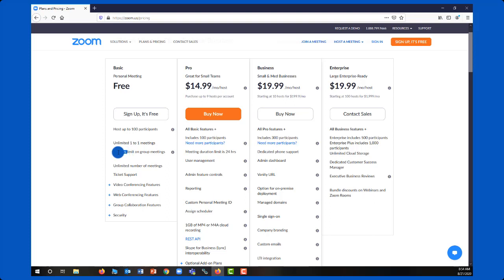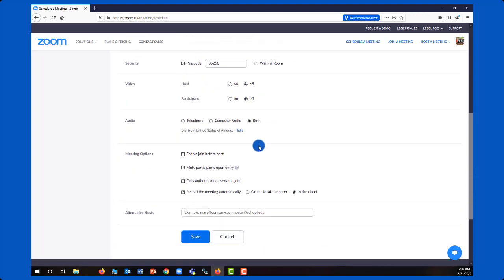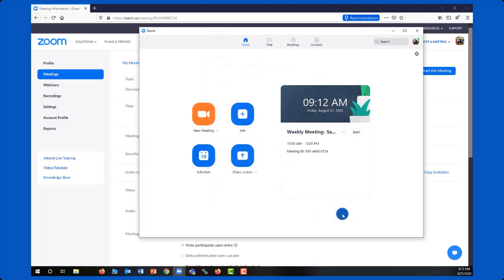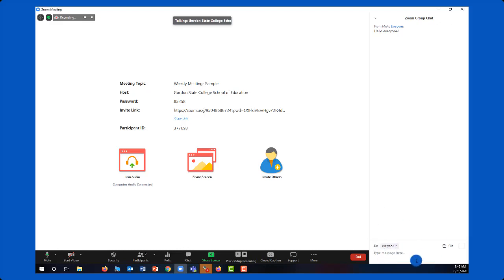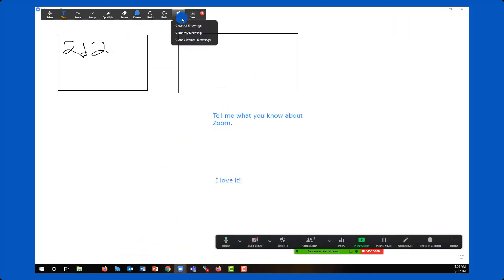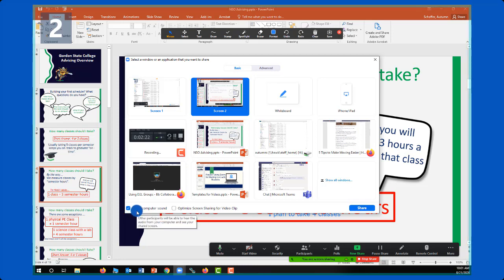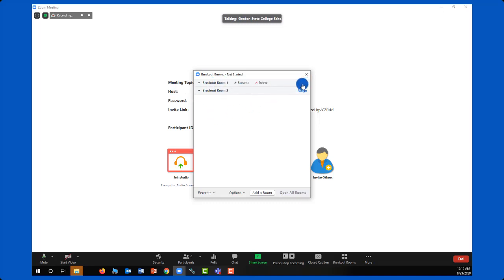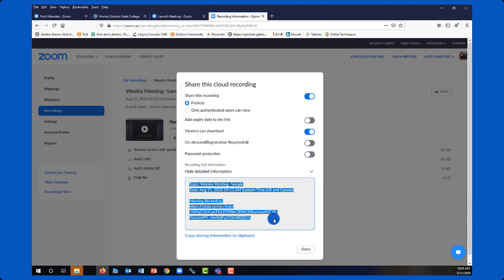Faculty: Using Zoom to Meet Live with Students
This video will give an overview of how to meet live with students using Zoom. The video covers features of Zoom including: audio, video, share screen, polling, promoting users, breakout rooms, and viewing the recording.